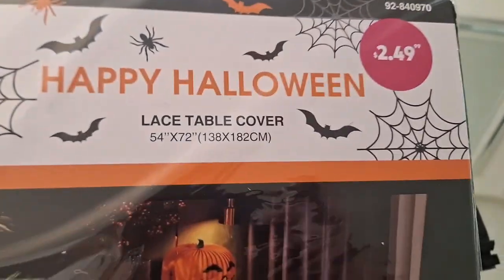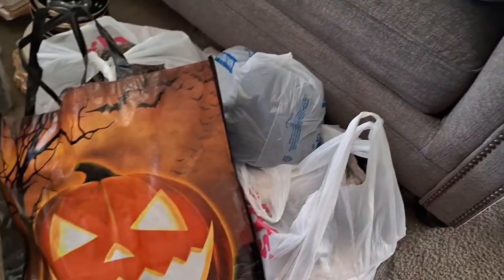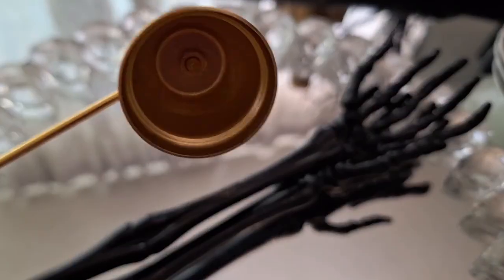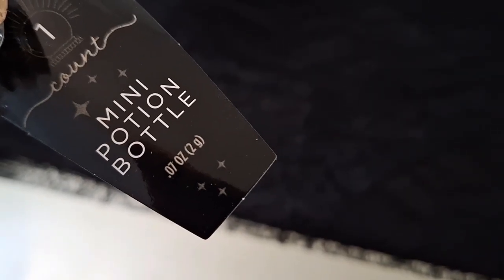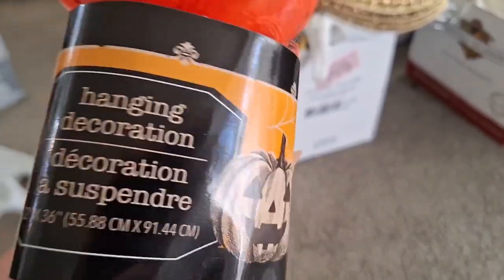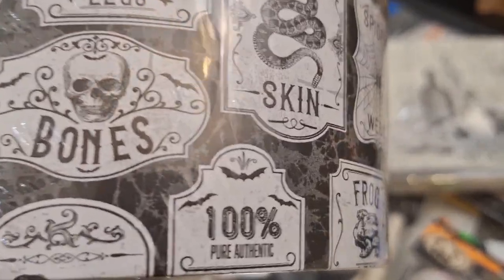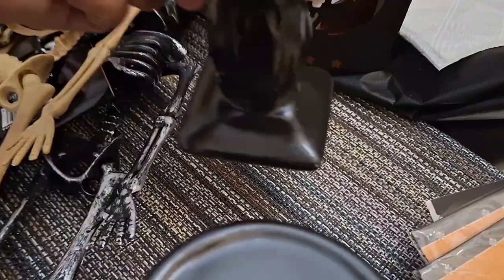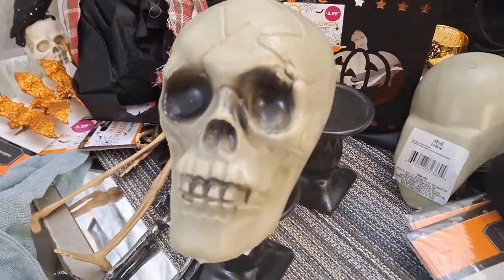NEW*2023 HALLOWEEN ULTIMATE HAUL! ELEVATE YOUR DECOR ON A BUDGET!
NEW*2023 VLOG-O-WEEN HALLOWEEN DECOR SERIES !CODE ORANGE! |HALLOWEEN PREP! 🎃Tis the Season to be Spooky! codeorangedecor halloweendecorseries boo-tifuldecor NEW*2023 HALLOWEEN BOO-TIFUL DECOR SERIES ! | DECOR, HOME & *LIFESTYLE 🎃

Welcome! In this Series you will see:
🍁☕🍂SHOPPING FOR THE HOLIDAYS!🎃🎃🎃 🎃 Oh My GOURD!! PUMPKIN SEASON IS HERE!🍁☕🍂 I'm doing a Halloween Decor Series in order to help you get ready for Halloween! 🎃🎃🎃 HERE YOU WILL SEE SHOPPING, HAULS,DECOR IDEAS, COOKING, CLEANING, DECLUTTERING, VLOGS & ORGANIZATION OF THE HOME! "New Vlogs" "Real" type of vlogs for real people!

HERE YOU WILL SEE SHOPPING SHOPPING , HAULS,DECOR IDEAS, Light CLEANING, COOKING DECLUTTERING, VLOGS & ORGANIZATION OF THE HOME! "New Vlogs" "Real" type of vlogs for real people!
ABOUT ALLIE:
💕💕💕I'm a stay at home mom/wife/Registered Nurse & Entrepreneur! Here I share hauls/shop, declutter, organize & clean with me! I also share how I get myself organized without going crazy in the process of having several channels, a stay at home life, & business! This is a Happy Channel so I hope you come back soon for inspiration, and leave motivated to decorate a home you love! Many Blessings, and Happy decorating! 💕💕💕 Be Well, Healthy, Happy & Organized! My lifetime motto!